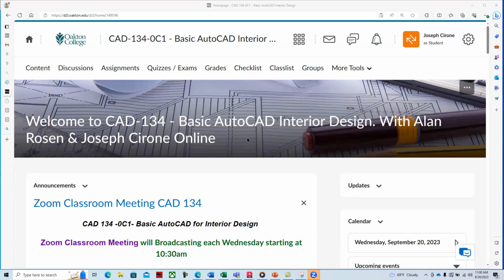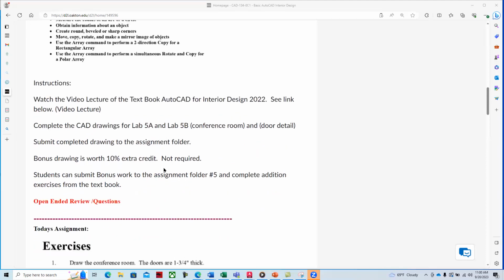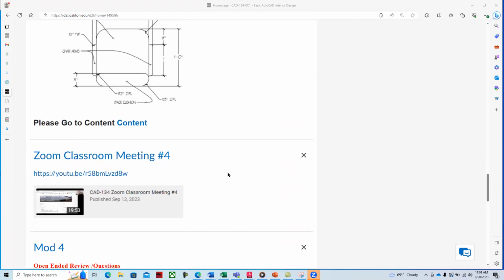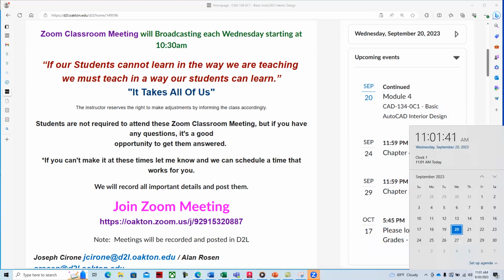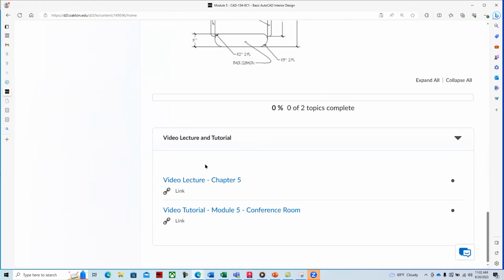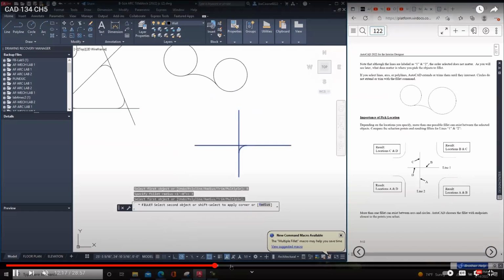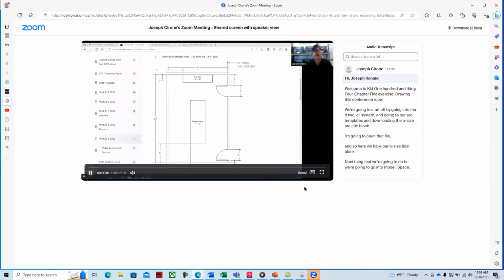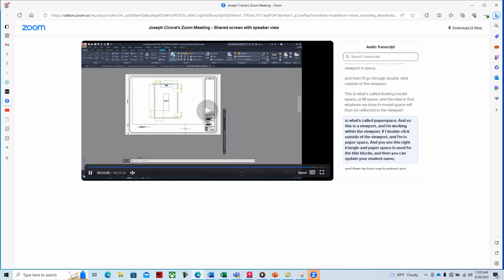CAD 134 Zoom #5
CAD-134
Zoom Classroom Meeting - Module 5